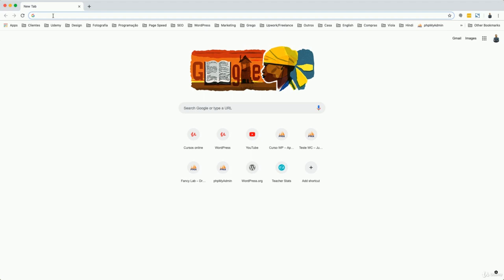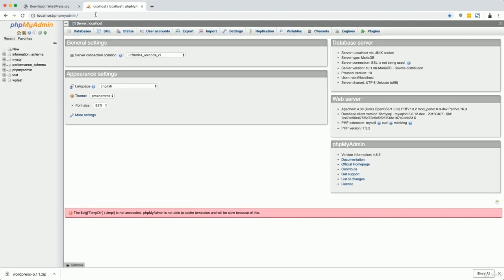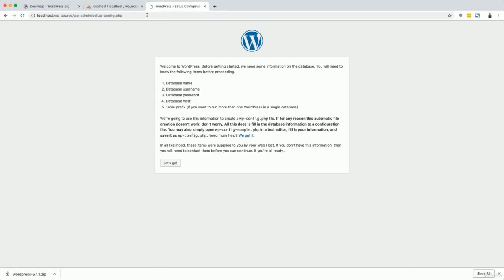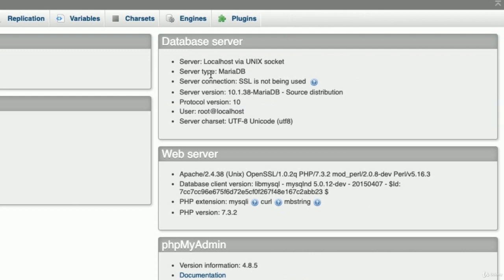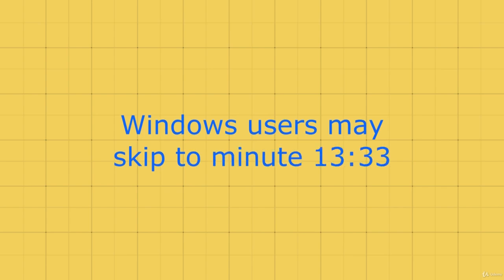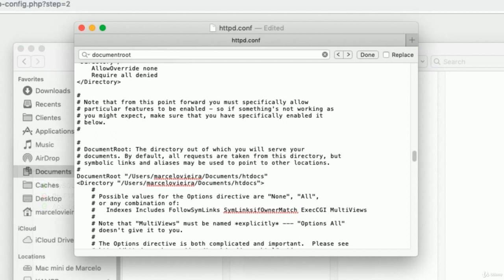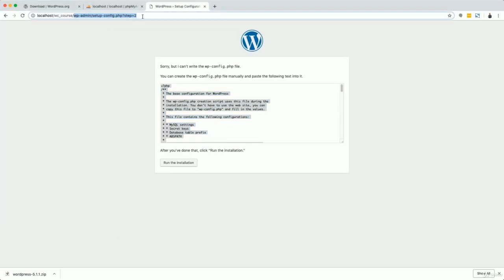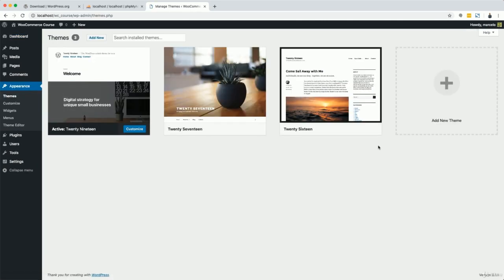007 Installing WordPress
WooCommerce,WooCommerce Theme,Wordpress Theme,Wordpress